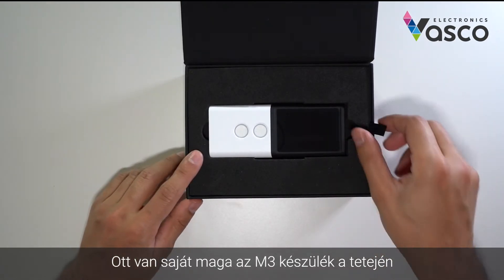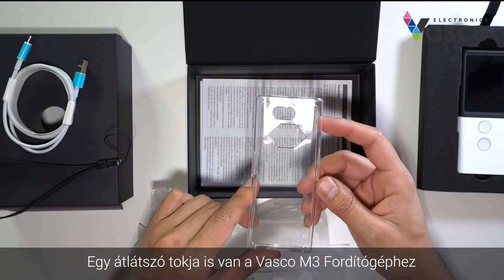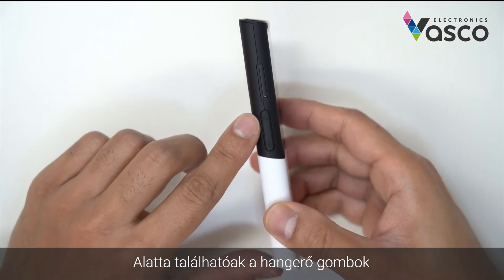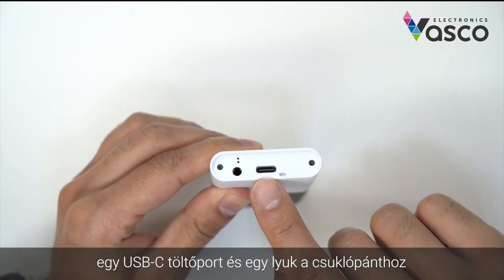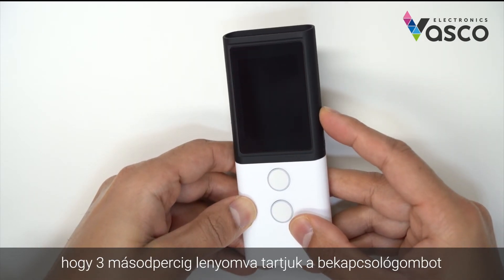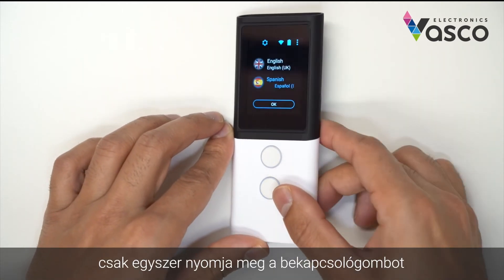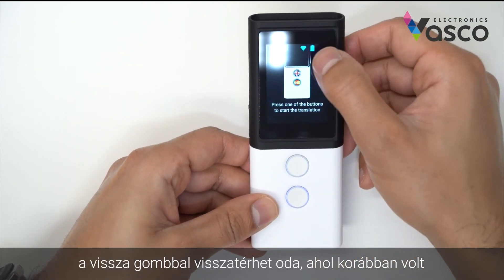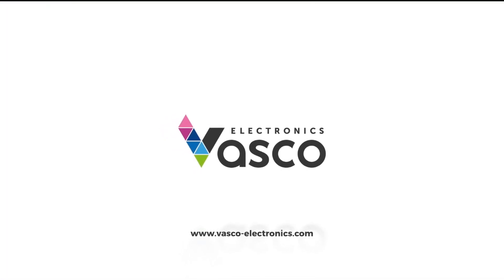Vasco M3 Fordítógép | Hardver áttekintés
Ebben a bemutatóban megmutatjuk az összes hardvert, amit a dobozban talált, beleértve a Vasco M3 Fordítógépet is és tartozékait.